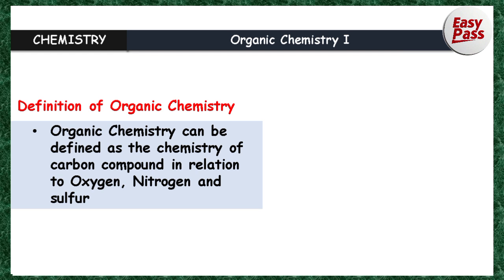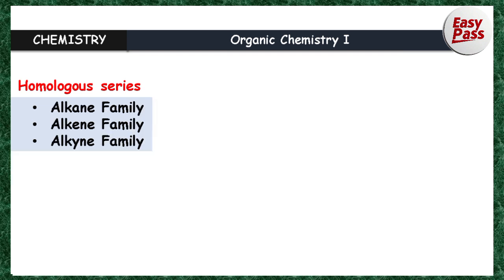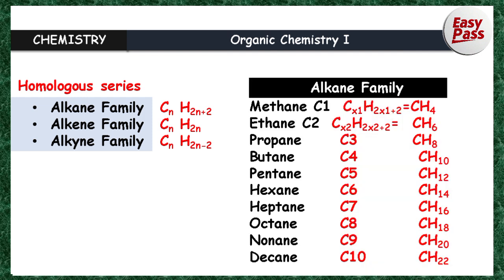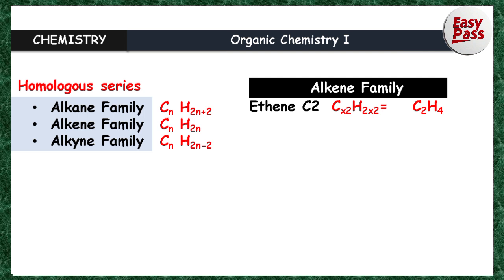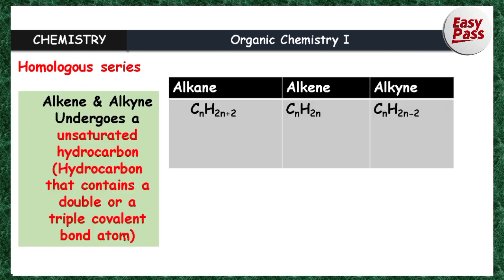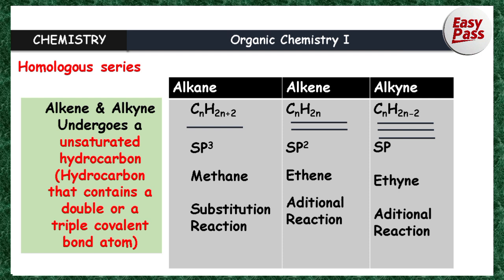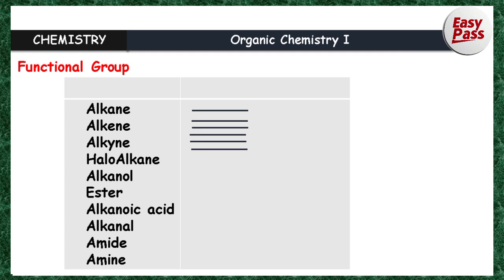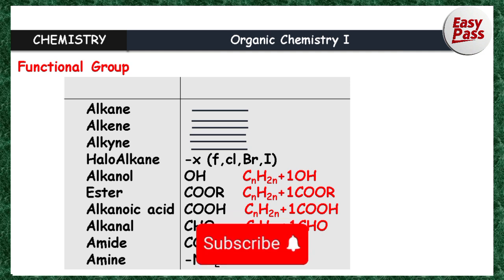CHEMISTRY ORGANIC CHEMISTRY I 1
Master Organic Chemistry from the start! ⚛️ This introductory lesson is the perfect guide for students tackling Organic Chemistry I for the first time. We break down the fundamental concepts you absolutely must know before moving on to reactions.

What You'll Learn in This VideoBonding in Carbon:
Why carbon is special ($\mathbf{s p^3}$, $\mathbf{s p^2}$, $\mathbf{s p}$ hybridization) and the nature of sigma ($\sigma$) and pi ($\pi$) bonds.

Functional Groups: The basic building blocks of organic molecules. Learn to quickly identify and name the most important groups.

IUPAC Nomenclature Basics: A step-by-step method for naming simple alkanes (the core skill for all organic naming).

Isomerism: Understand the difference between compounds with the same formula but different structures (Constitutional Isomers).

Conformations: Get a clear look at how molecules twist, using Newman Projections and the different alkane conformations (e.g., eclipsed vs. staggered).

Hit play now and build the foundation you need to ace Org Chem!